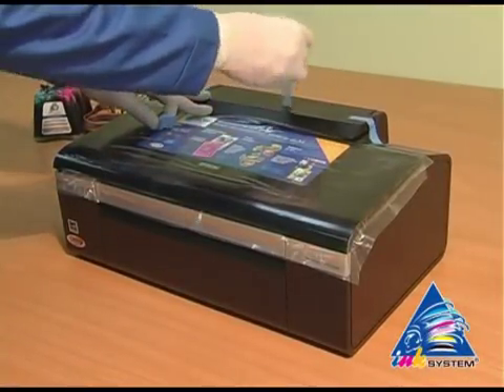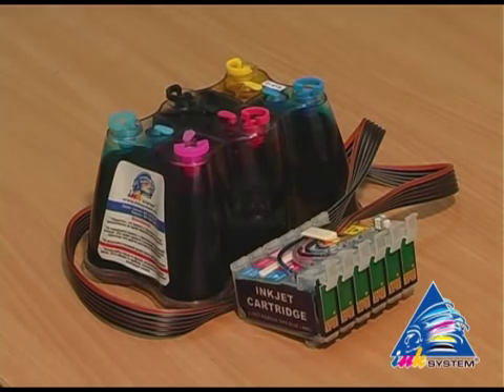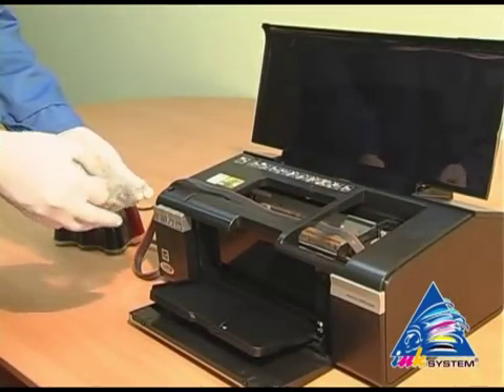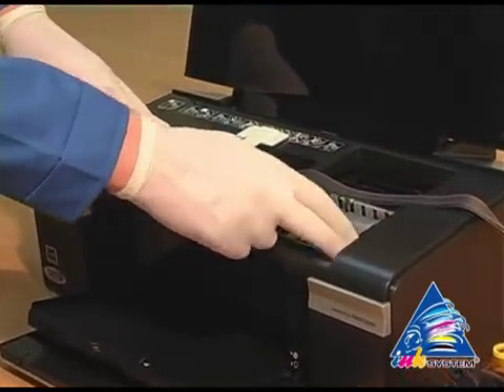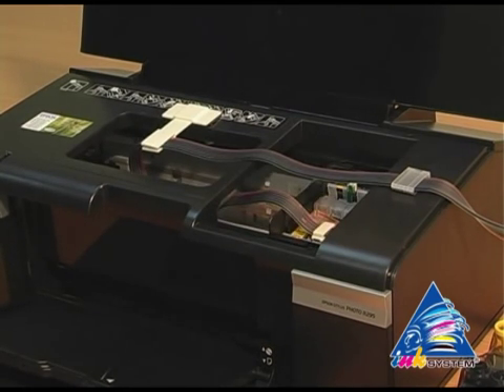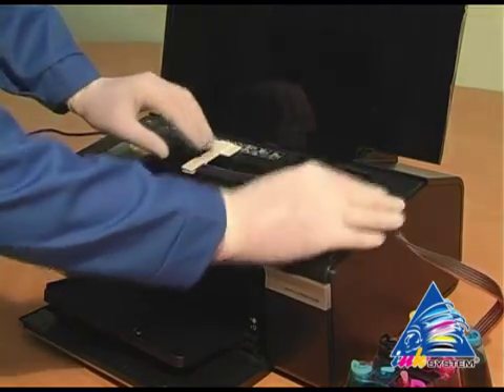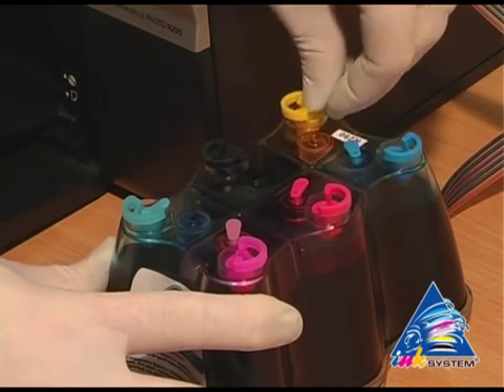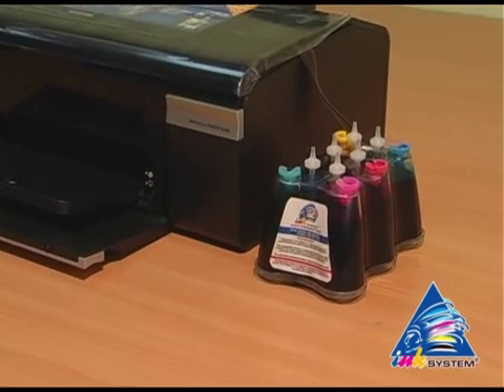CISS Epson R285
How to install CISS on Epson R285 R360